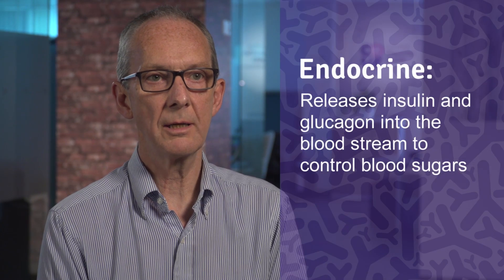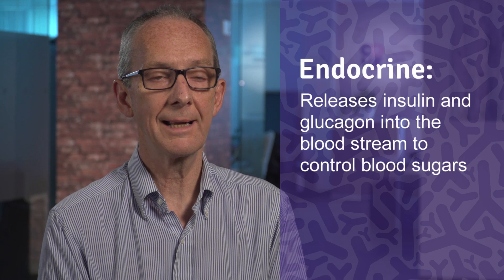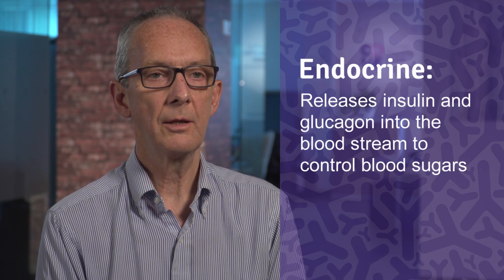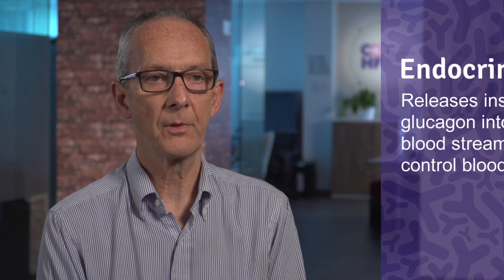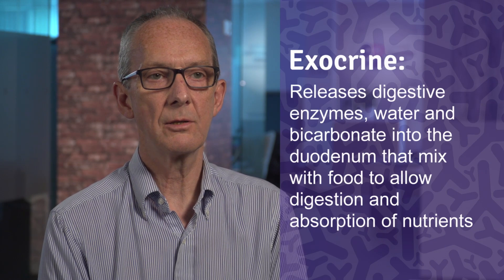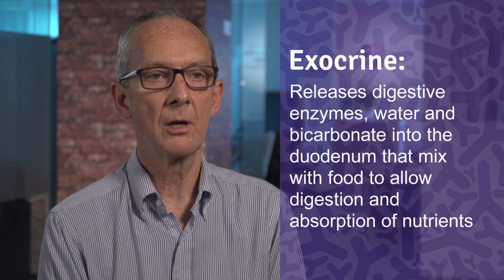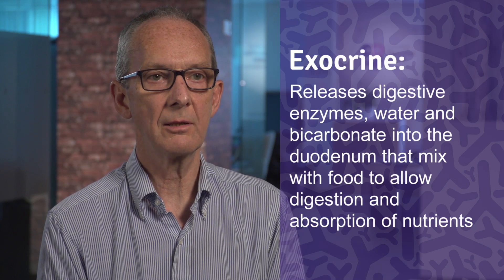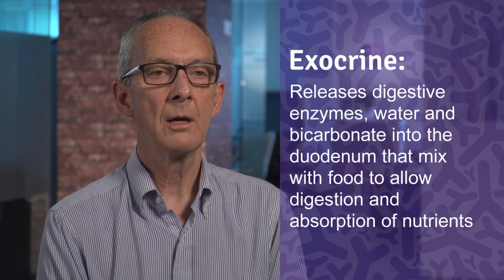CDHF Talks Pancreatic Health Part 1: Overview of the Pancreas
What is the pancreas and what does it do?